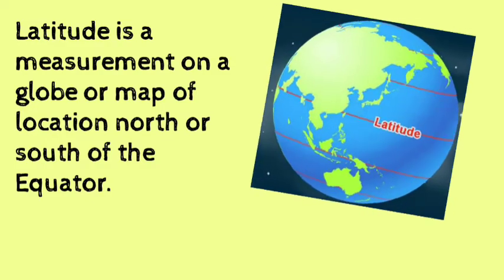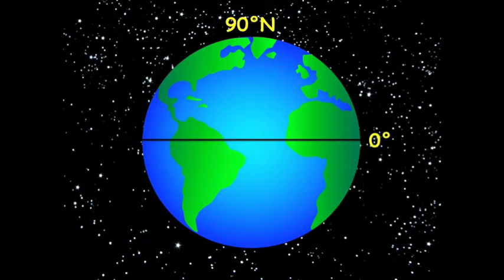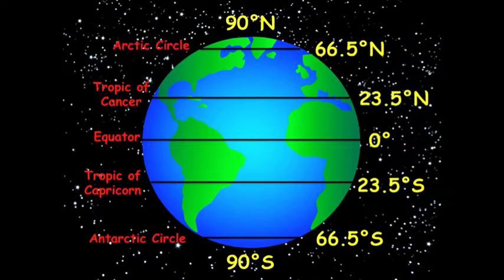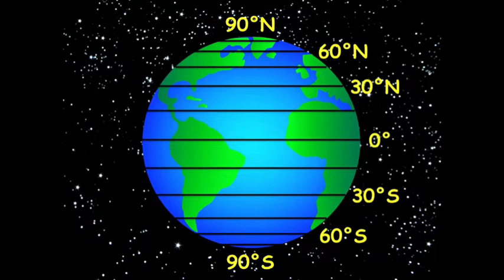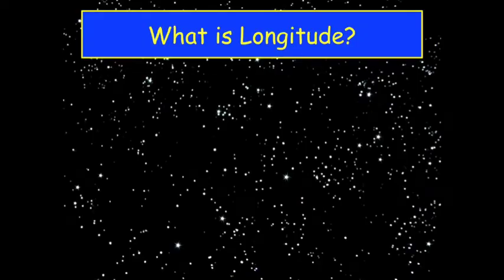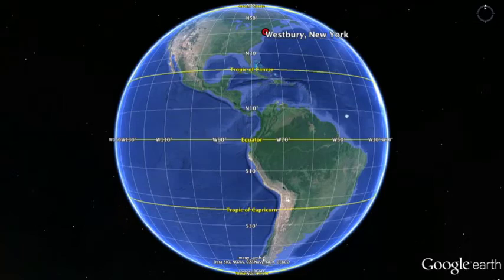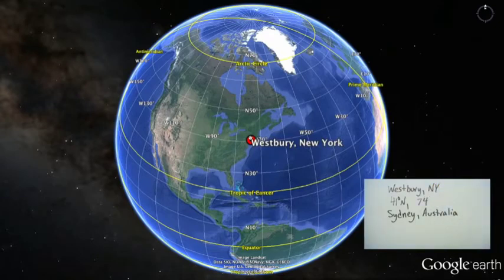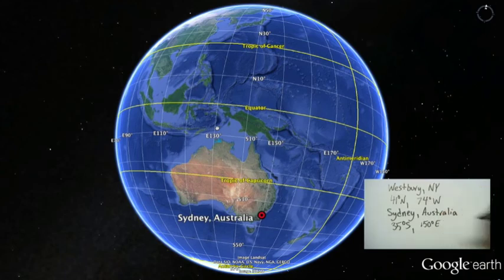Longitude and Latitude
A comprehensive lesson on Longitude and Latitude.